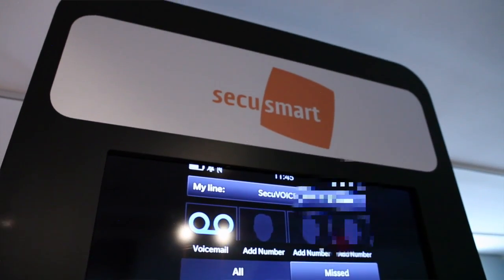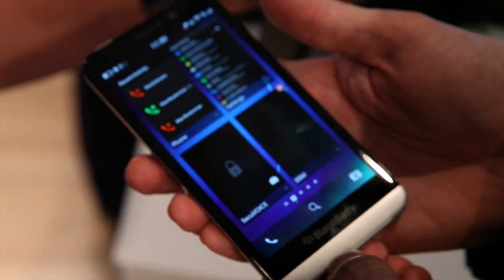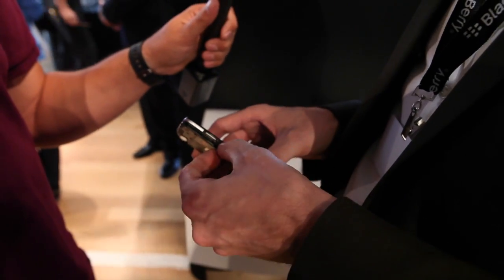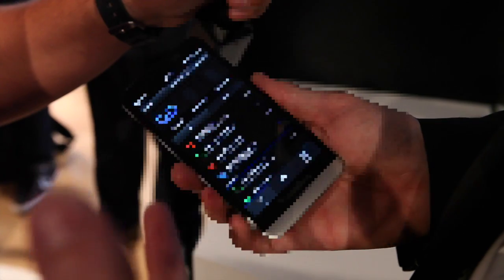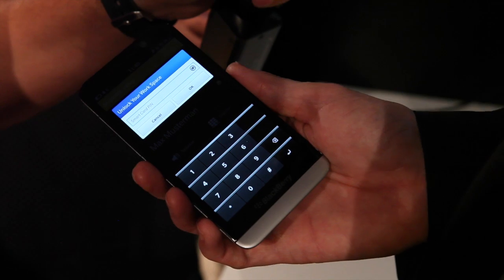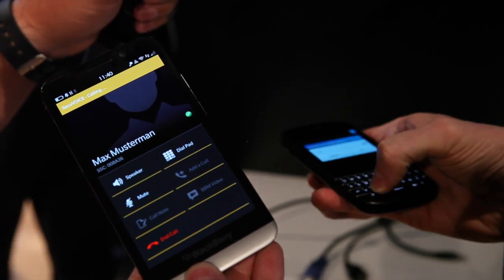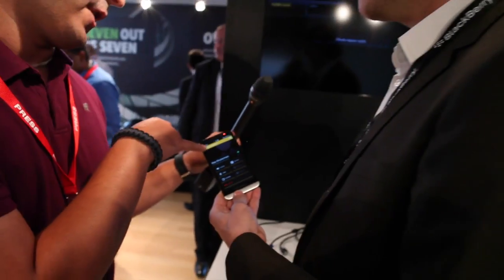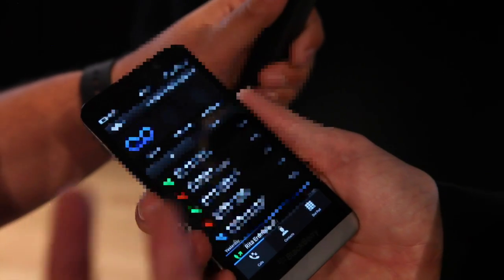Hands-on with Secusmart voice encryption on BlackBerry 10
During the BlackBerry Security Summit in NYC, we got a quick demo of Secusmart in action using a BlackBerry Z30 and BlackBerry Q10. Inside the devices is a special smart-chip microSD card that allows for the encrypted calls to work, and users enter a password on both ends when initiating and receiving a call.